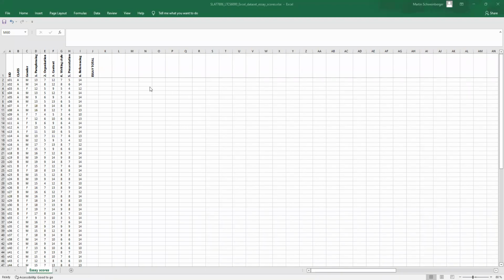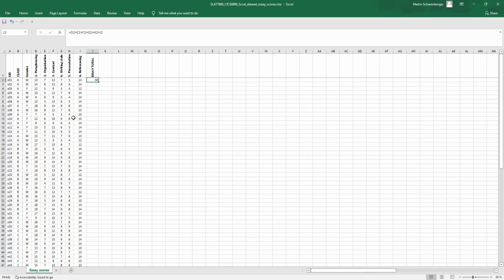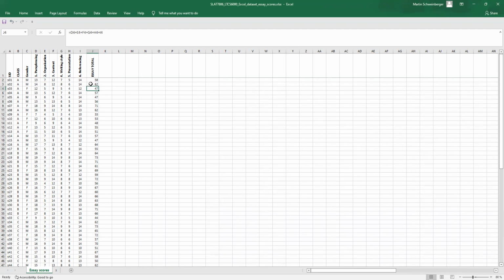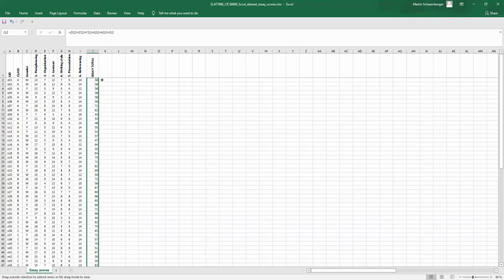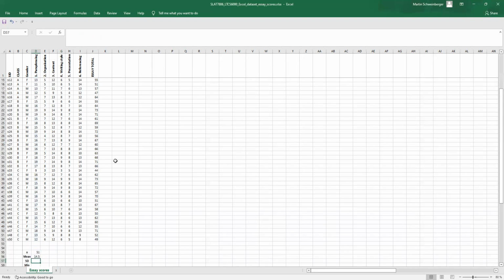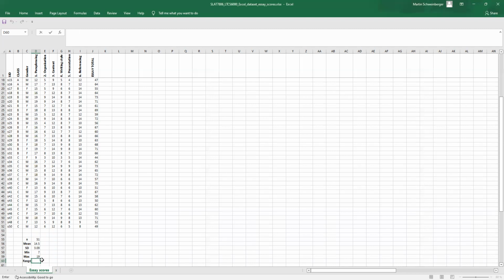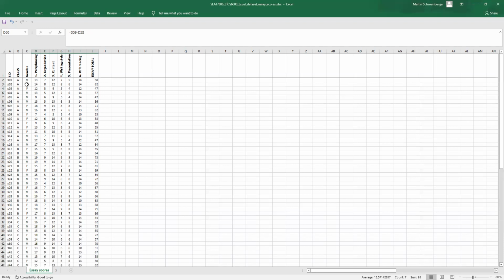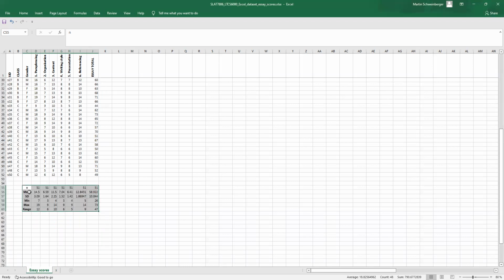SLAT7806 Week 05 Tutorial - SummarisingTables